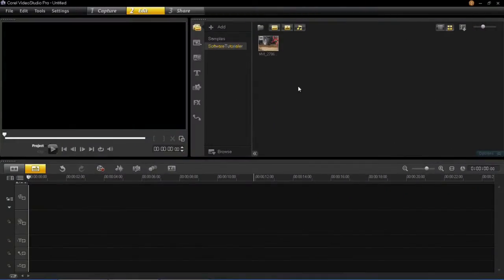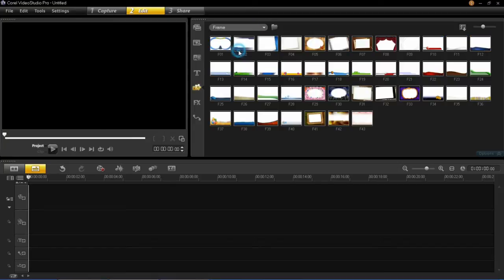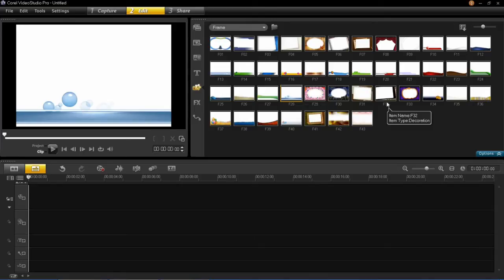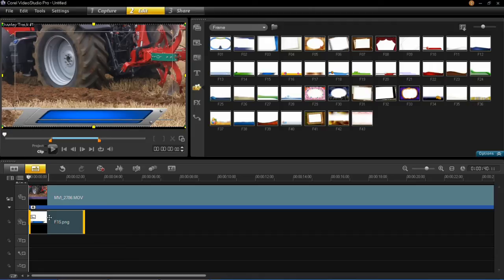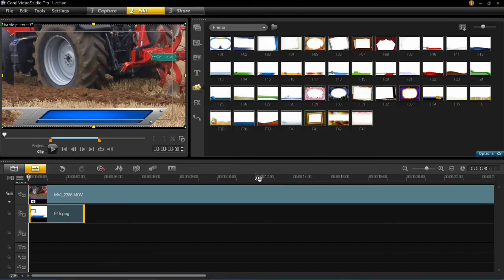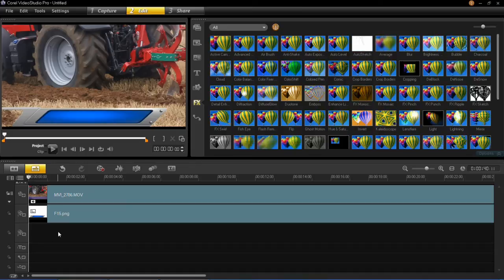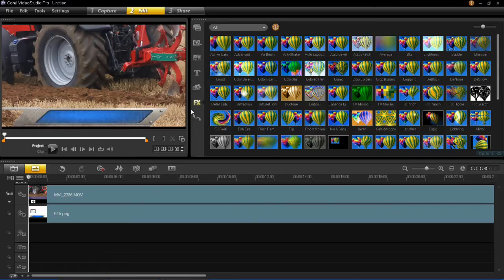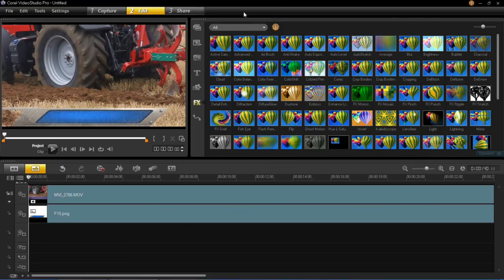Corel VideoStudio Pro X6 - How to Insert Mask Frames Tutorial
In this Corel VideoStudio Pro X6 tutorial I show you how to insert Mask Frames into your projects.